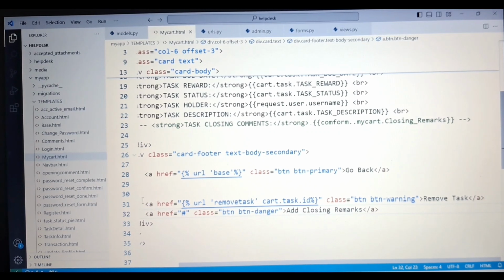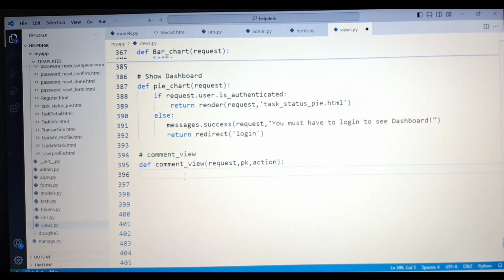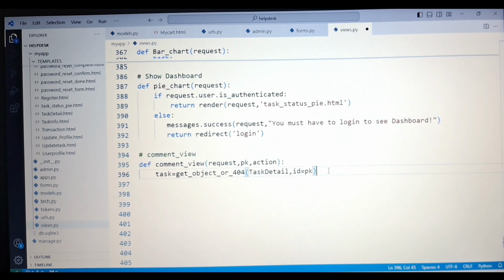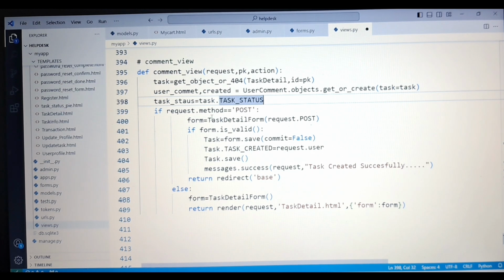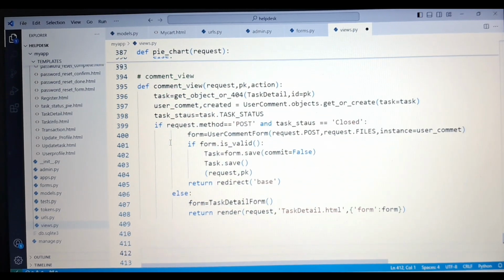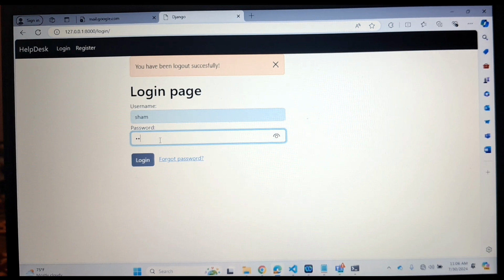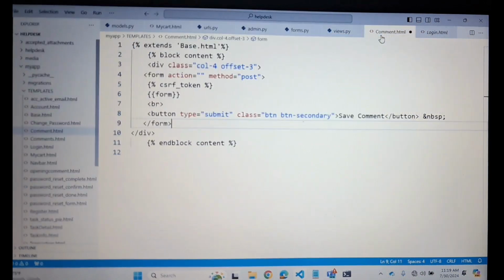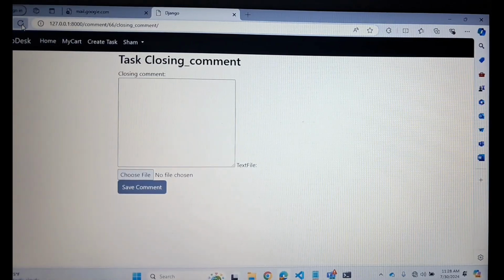Django Help Desk Ticket System Project part-20|Task Closing Comment Options.